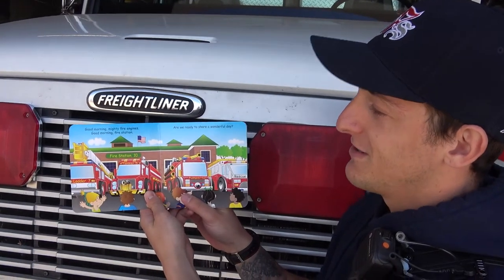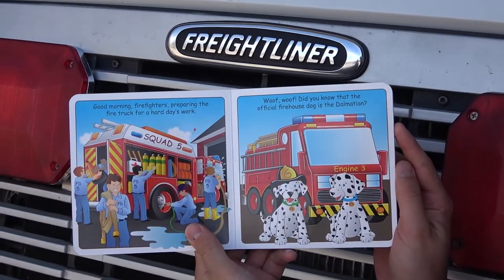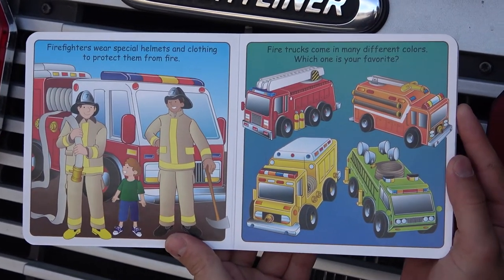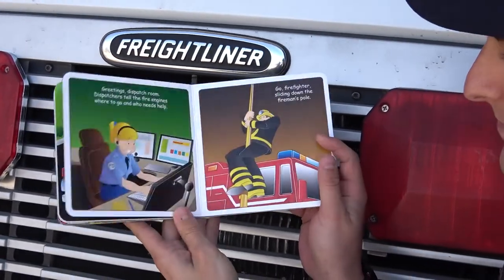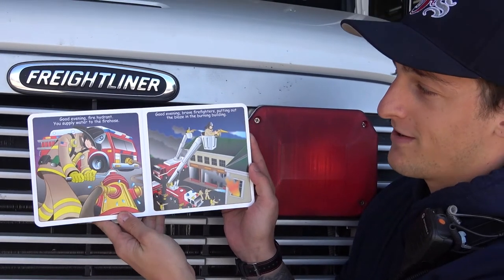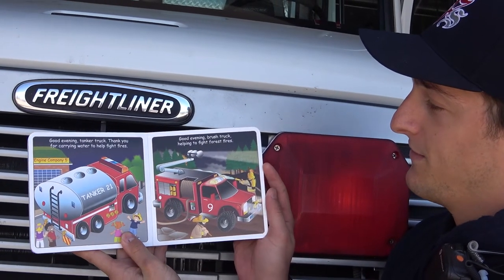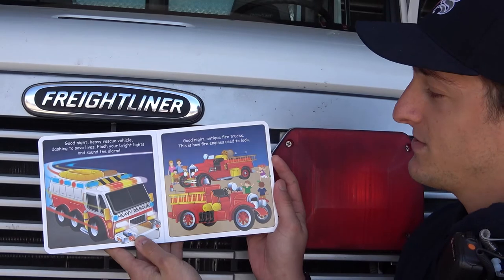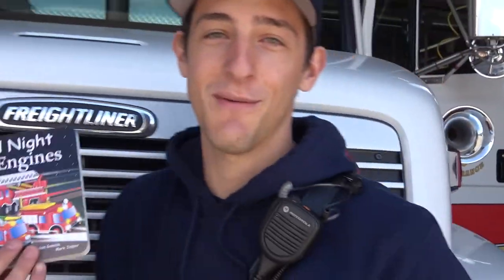WSFR Story Time "Good Night Fire Engines"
WSFR along with the Clearview Library District are pleased to share today's Story Time Video, "Good Night Fire Engines" by Adam Gamble and Mark Jasper read by Firefighter Dan Maddox.
Fore more fun books you can read electronically:
Tinyville Town:  I’m a Firefighter by Brian Biggs